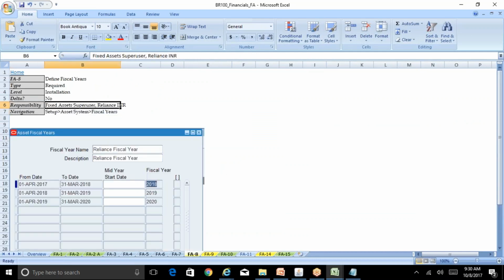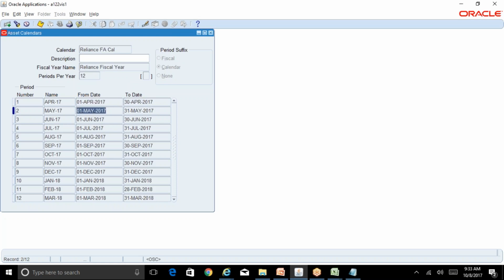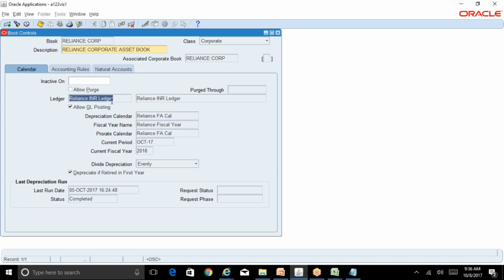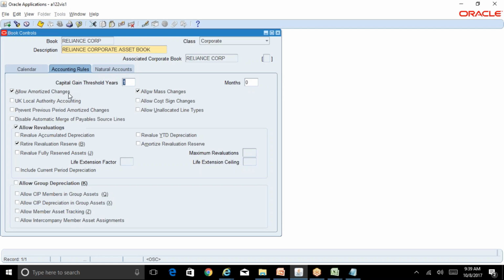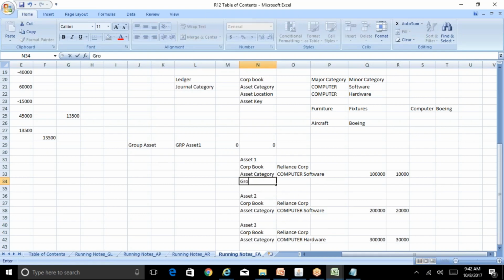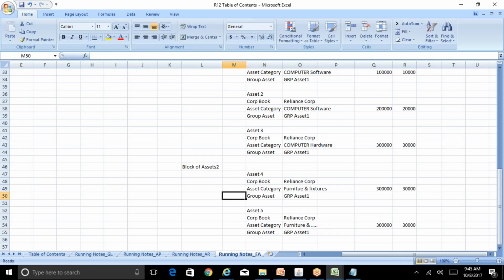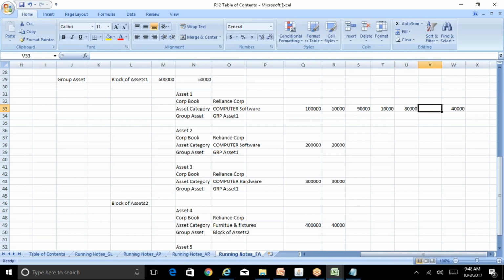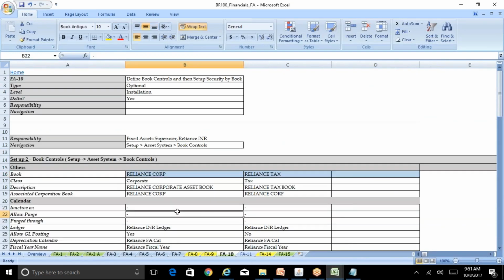EBS Training Videos Part 52 - FA -Define FA Fiscal years, Calendar and defining of FA Corp/Tax Book